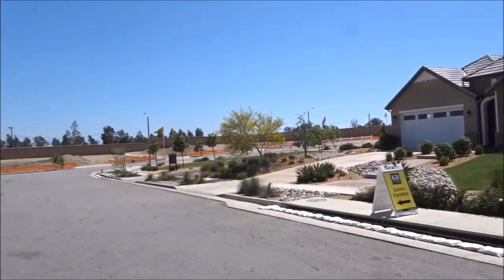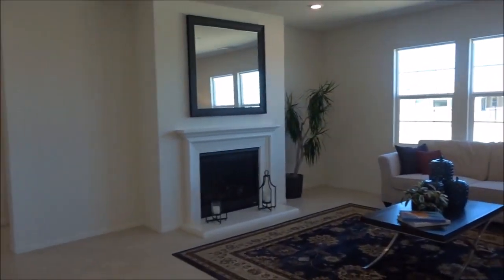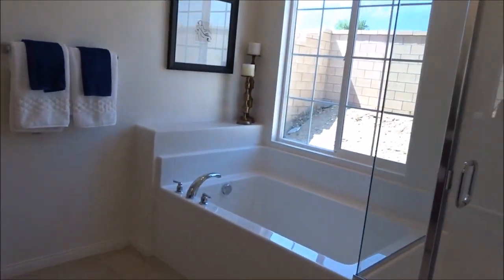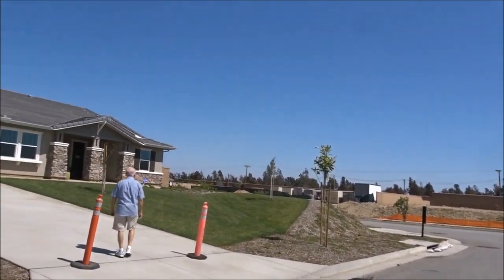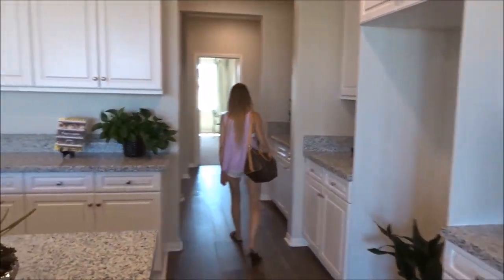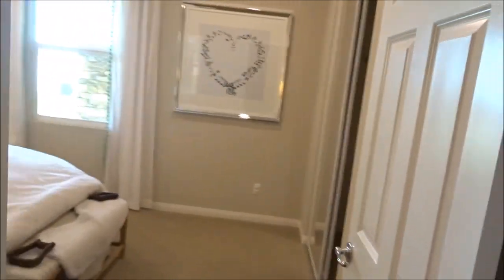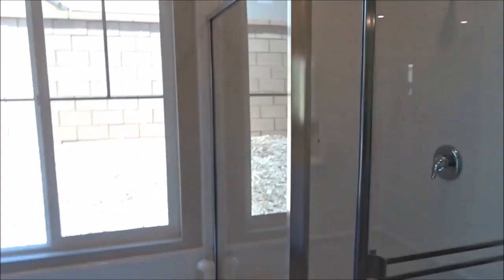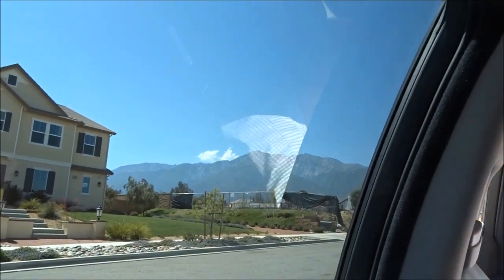We visit KB homes in Rancho Cucamonga. Half acre lots! Low HOA and low property taxes.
KB homes are not our first choice in a home builder because you need to remember that nothing you see is included. KB home price points start off lower because you have to ask for and pay more for everything. Sometimes not even your door bell is included. In general things you think would come with a home don't. Like medicine cabinets and even upper kitchen cabinets. Kb homes are nice homes but unlike Lennar homes which are sometimes everything is included, KB homes are you pay for all upgrades.